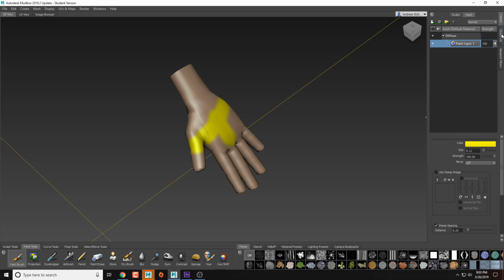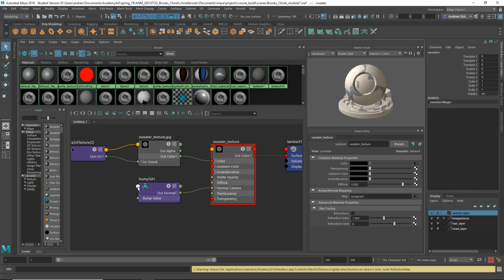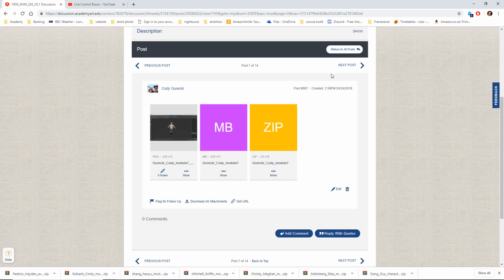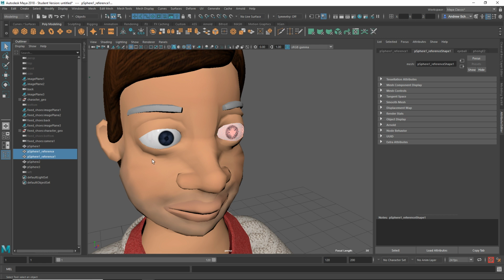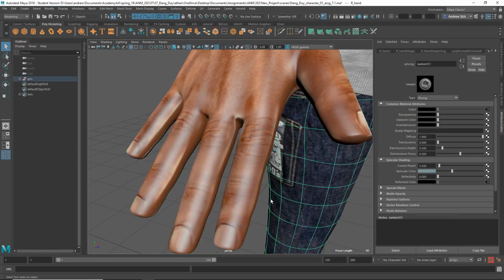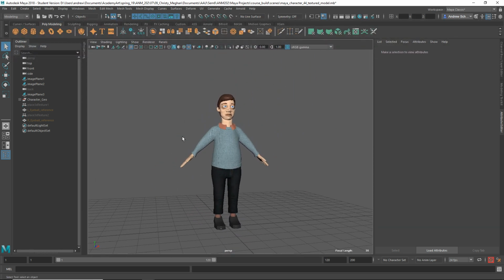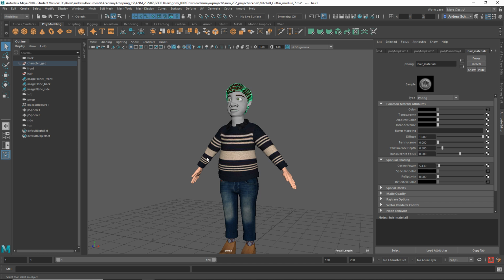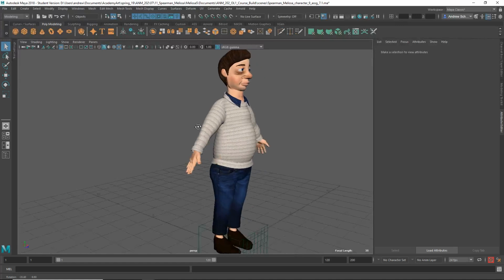spring_19_anm_202_07